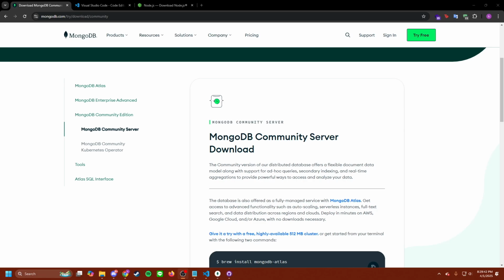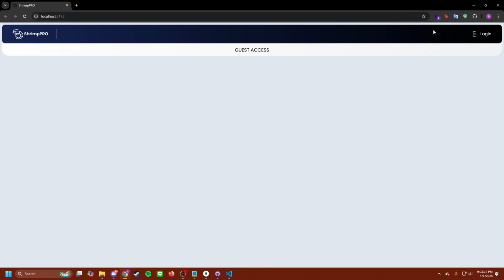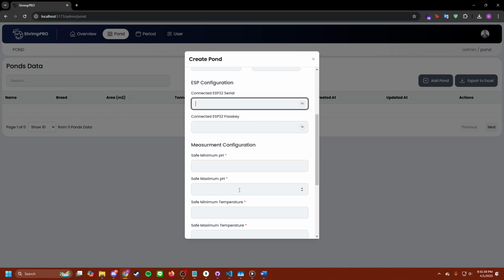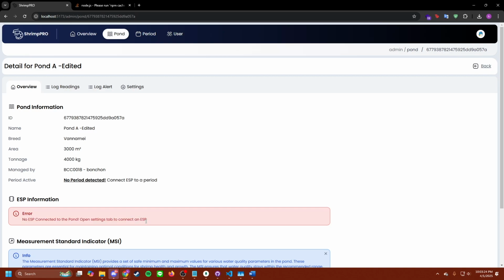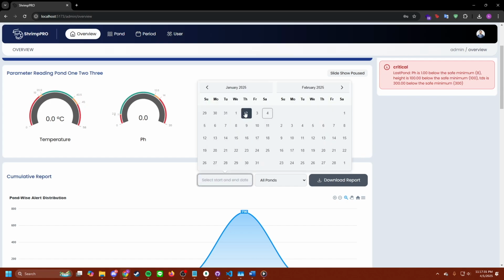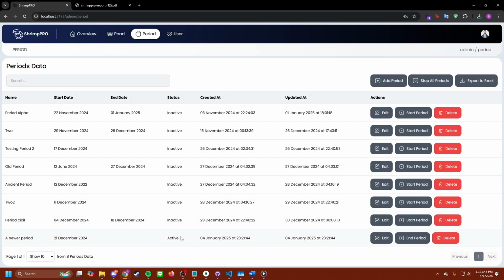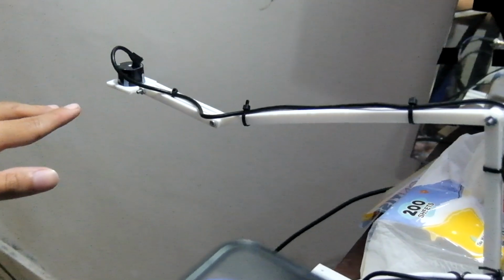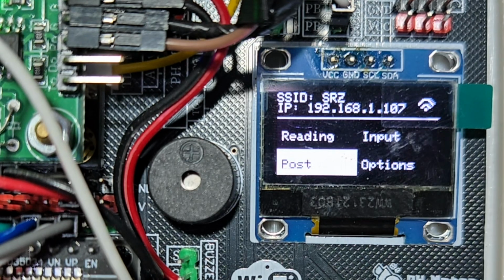BIT305 E1900337 Visual Aid / Demo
Visual aid and full demonstration of ShrimpPRO